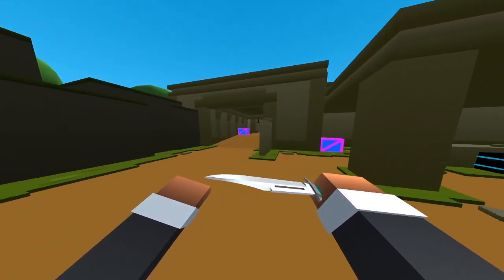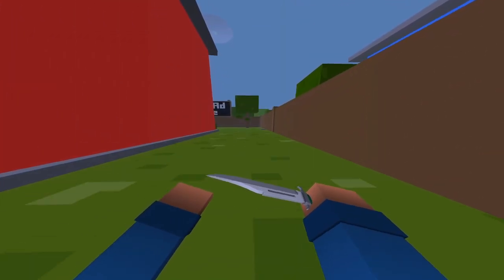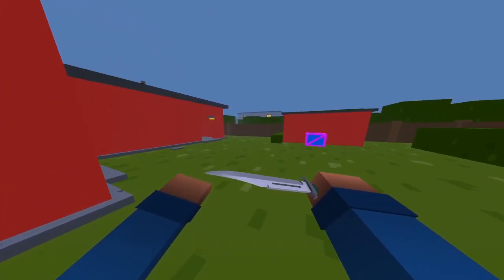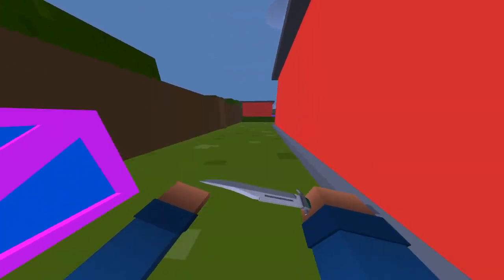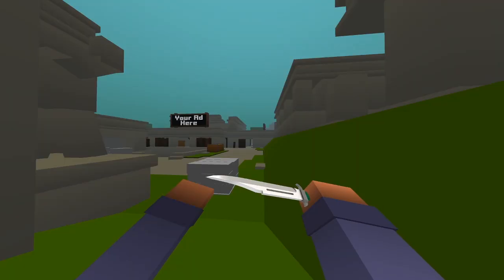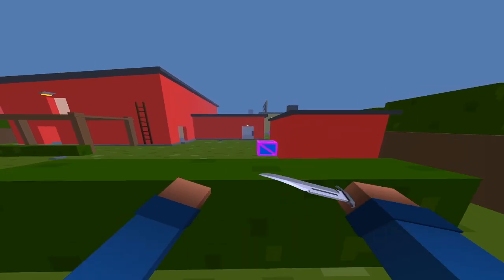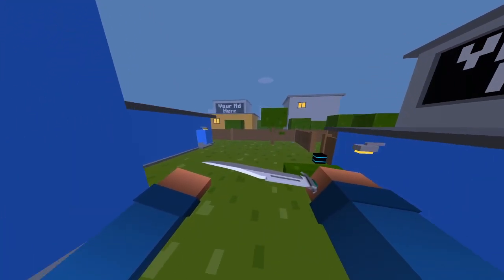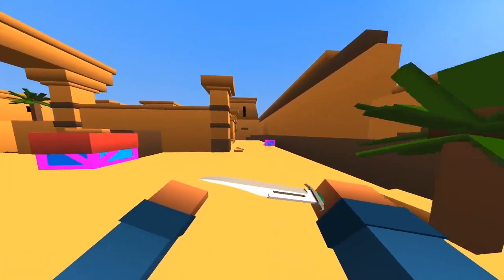HOW TO: CRACKED movement for pub lobbies. (Krunker.io)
this for all of you who asked for it last time, going on vacation for 2 days but ill upload a video with a friend soon after.

ill be streaming soon after uploading it.